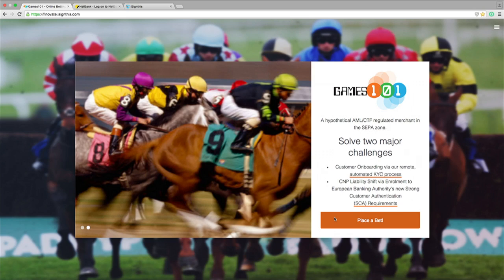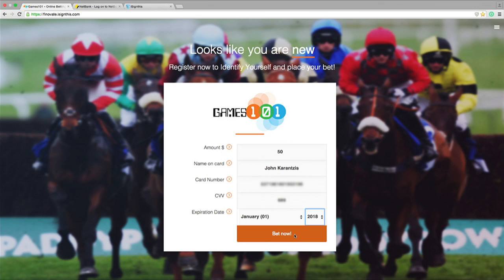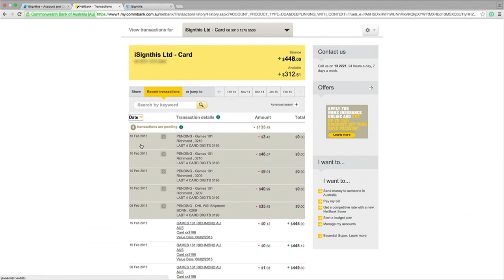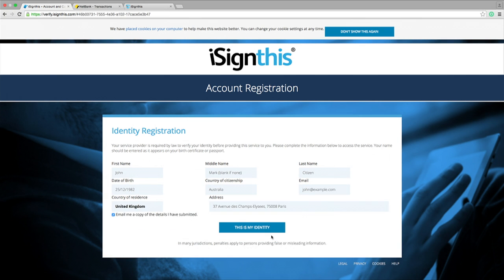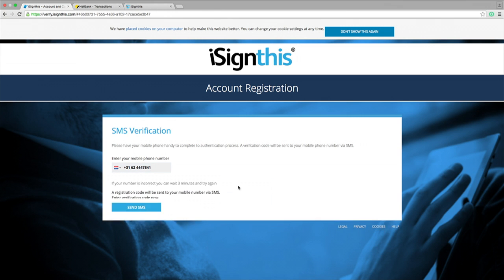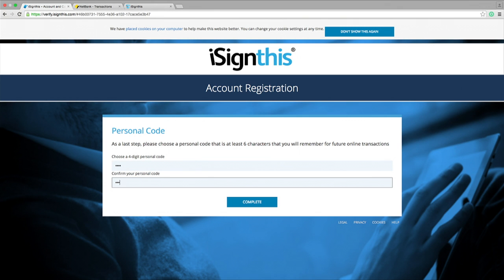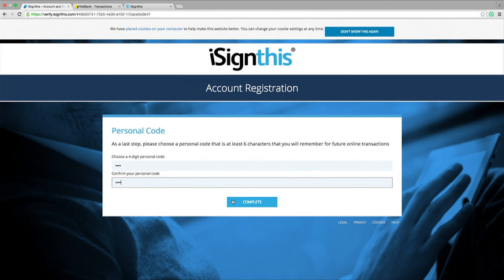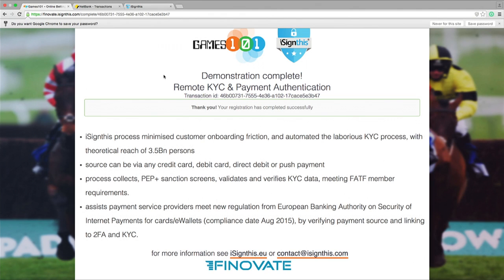iSignthis - Automated, Global eKYC demonstration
Demonstration of remote, global, eKYC service, that can on-board customers to financial services without the requirement for face to face identity document check.